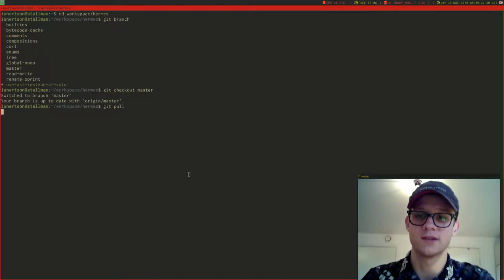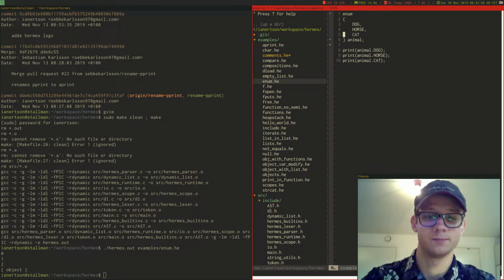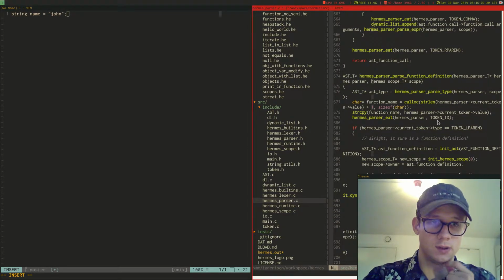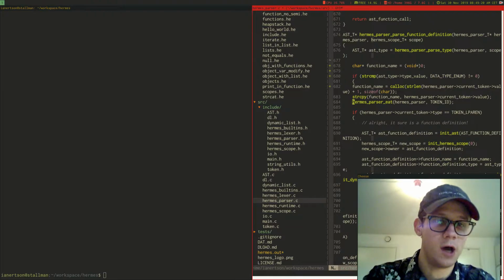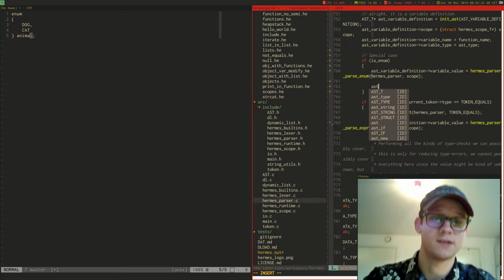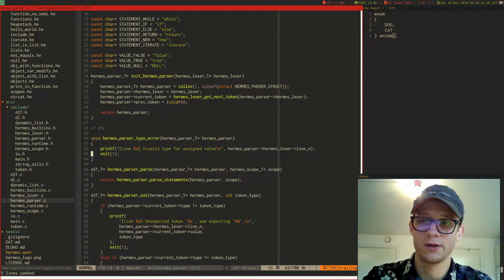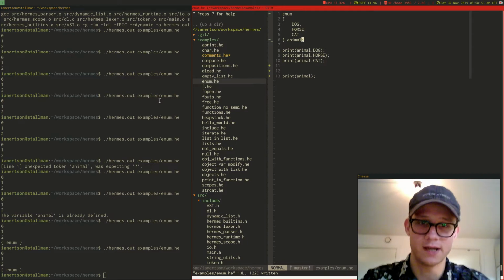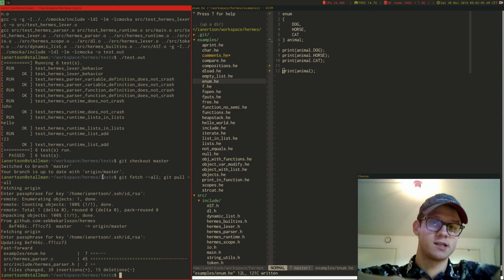Changing the Enum Syntax in Hermes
I wasn't really satisfied with my previous enum implementation in Hermes.
So in this video we make it better!